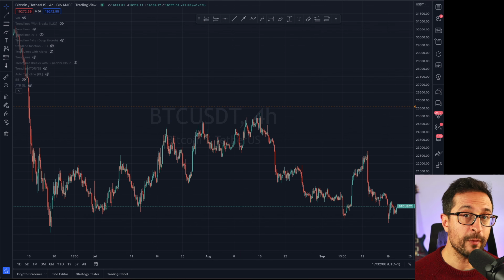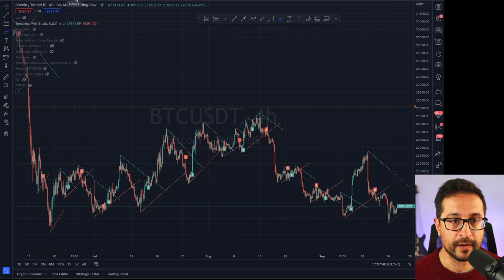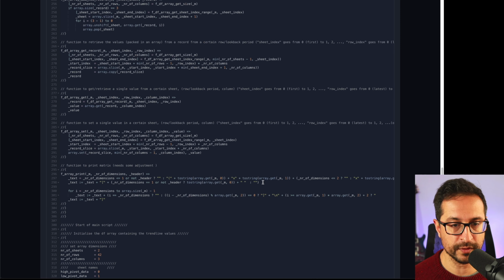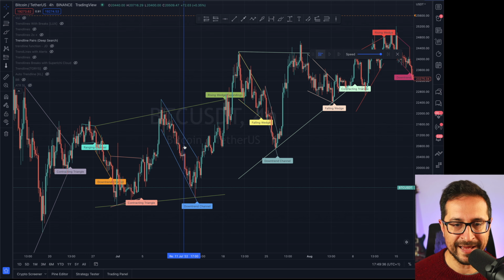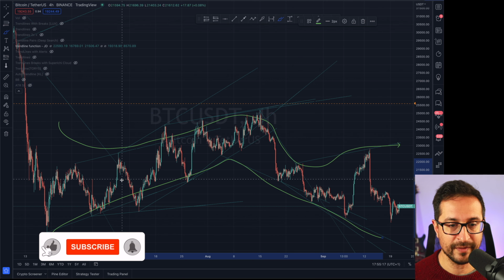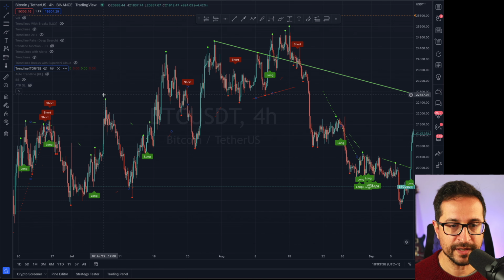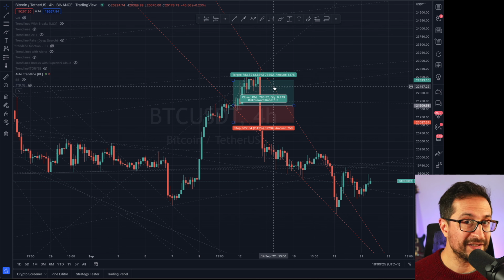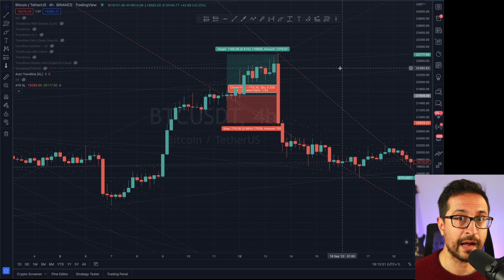The best tradingview buy sell TRENDLINE indicator - stop loss placing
In this video we review the best tradingview buy sell trendline indicators available for free. This indicators can be used in many ways: for identifying a trend, for breakout trading, scalping, swing trading. We also discussed how to use ATR and lowest/highest swings to place stop loss for risk management.

0:00 Top indicators that draw automated trendlines for swing trading, scalping, trend direction, identify trend
1:38 Trendlines with breaks [LUX]
3:55 Trendlines
4:47 Trendlines 2x +
5:51 Trendline pairs (deep search)
8:45 Trendline function - JD
9:29 Trendlines with alerts
10:06 Trendlines
10:28 Trendline breaks with Superichi cloud
10:45 Trendlines (Torys)
11:18 Auto Trendline (KL)
12:15 Trendline risk management: SL & TP